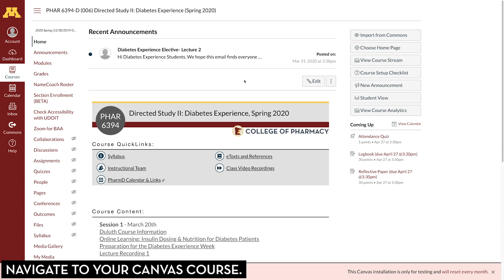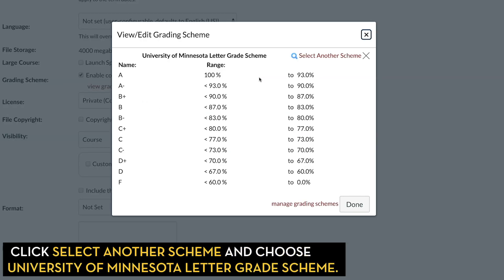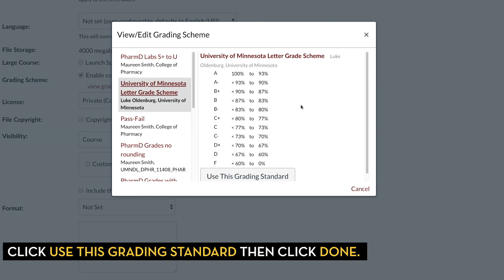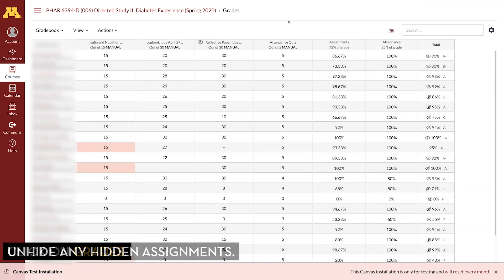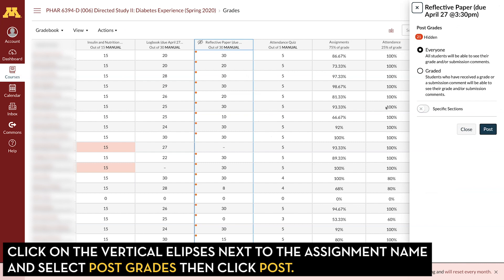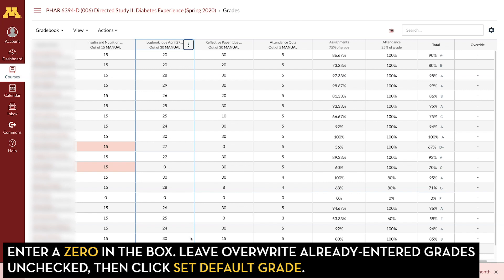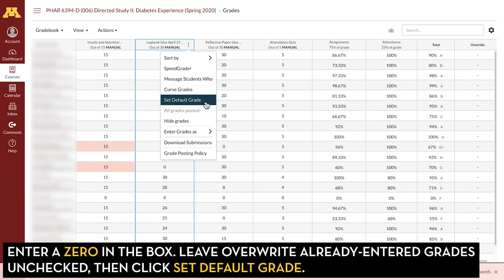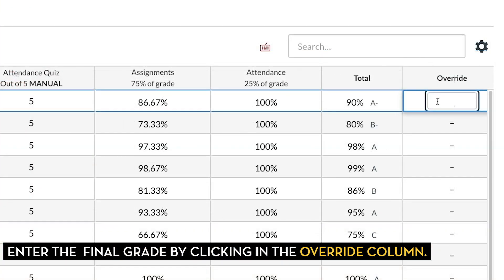Finalizing Your Grades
0:00-0:10  Overview
0:11-1:05  Set the course grading scheme
1:06-1:24  Unhide any hidden assignments
1:25-2:14  Fill in empty grades with a zero
2:15-2:41  Final grade override

Step-by-step instructions on how to Finalize Your Grades can be found